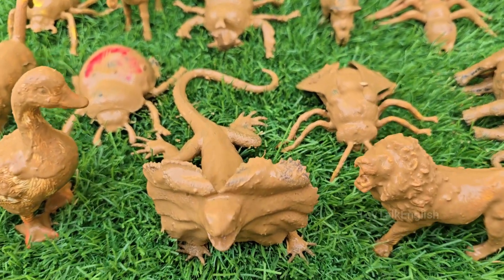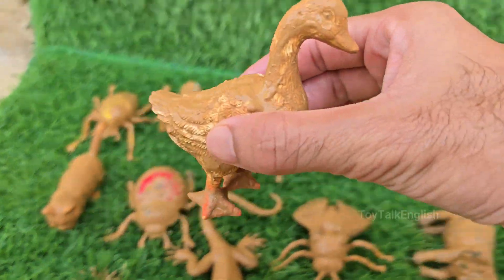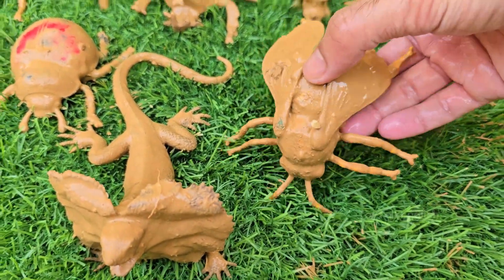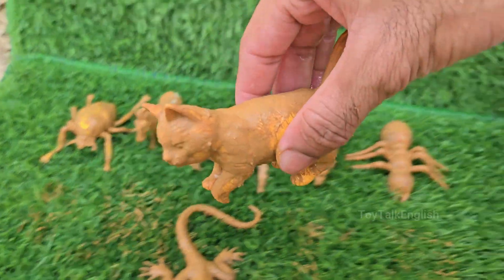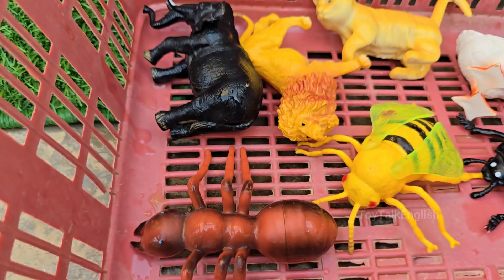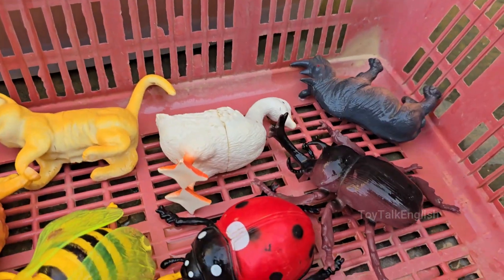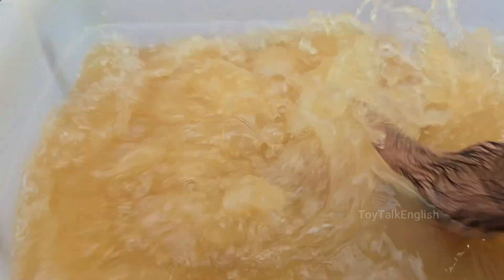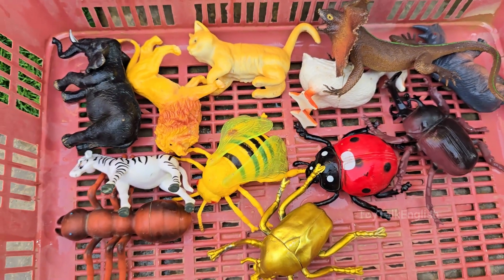Eco Explorers: Uncovering the Hidden Secrets of Insects & Wild Zoo Animals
Grab your binoculars and field journal; the expedition begins now. "Eco Explorers" is your mission to decode the mysteries of the animal kingdom, from the intricate world teeming beneath a fallen log to the complex habitats curated within a modern zoo. We are not mere spectators on this journey, but active investigators, learning to read the clues left behind by nature's most fascinating creatures. Our quest is to peel back the layers of the obvious and uncover the astonishing secrets of survival, adaptation, and intelligence that define life in the wild and under professional care.

Our exploration operates on two thrilling fronts. First, we shrink down to the micro-wilderness, where a simple garden transforms into a sprawling jungle. Here, we'll uncover the secret language of ants through their chemical trails, witness the architectural genius of a spider's web, and discover why the humble bee is a keystone of our global ecosystem. Then, we shift our gaze to the zoo, where our role as explorers takes on a new dimension. We'll learn the hidden stories behind the behaviors of the majestic tiger, decode the social structures of a troop of chimpanzees, and understand how zookeepers use enrichment to spark natural instincts in big cats and bears.

"Eco Explorers" is more than an observation—it's a revelation. It connects the dots between the industrious ant and the powerful elephant, revealing the shared threads of purpose, community, and resilience that bind all creatures. This journey proves that whether in a vast savannah or a carefully designed habitat, every animal has a hidden story to tell. By becoming Eco Explorers, we unlock a deeper respect for the planet's incredible biodiversity and our own role in protecting these wild wonders for generations to come.